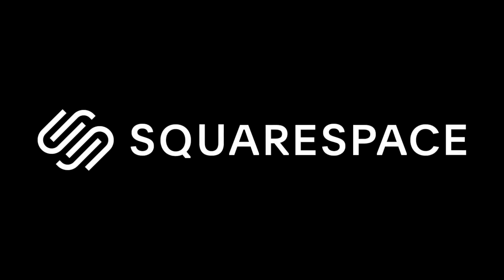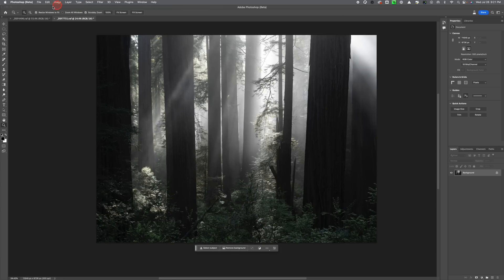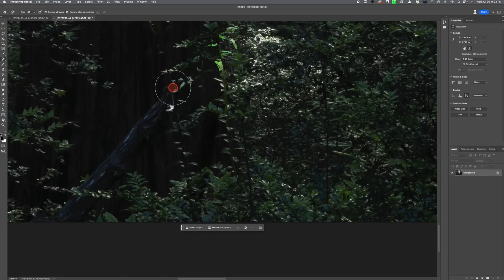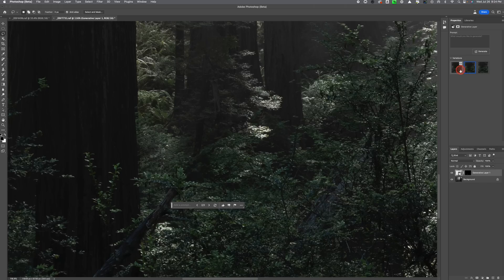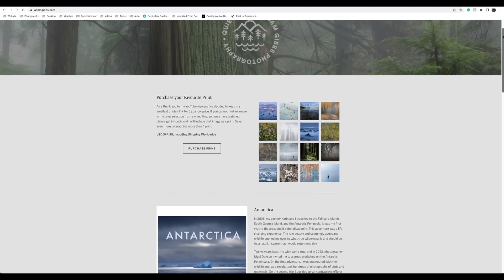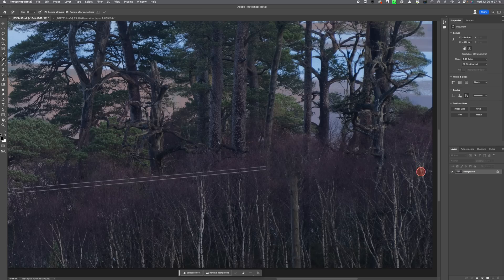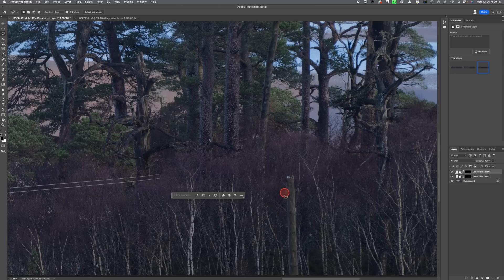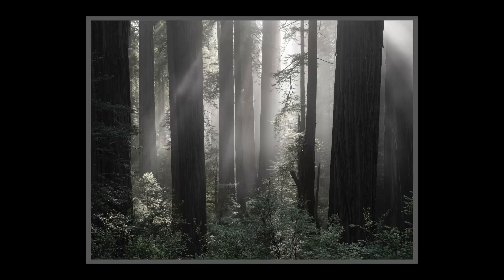Photoshops REMOVE tool is great! BUT.....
In this video, I compare Generative Fill with the Remove tool in Photoshop. For most situations, the removal tool is exceptional for removing unwanted content in your photographs. However, there are times, especially with complex detail, when the removal tool seems to have a hard time. The generative fill tool appears to be a good alternative for those problematic scenes. Try it out!

CHAPTERS
1:14 Example 1
5:59 Squarespace AD
6:40 - Example 2